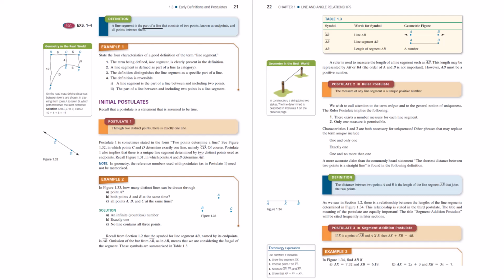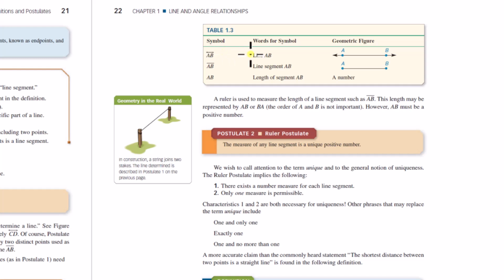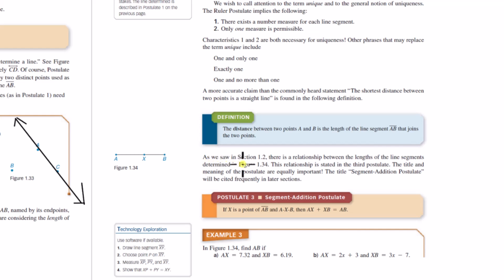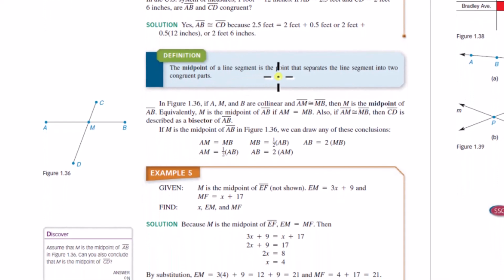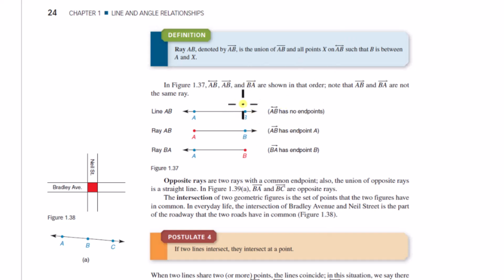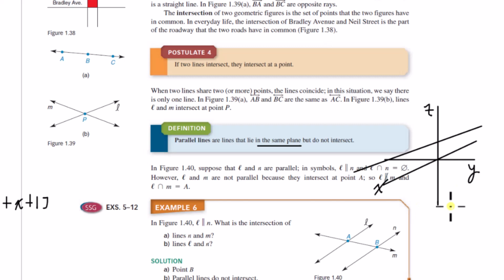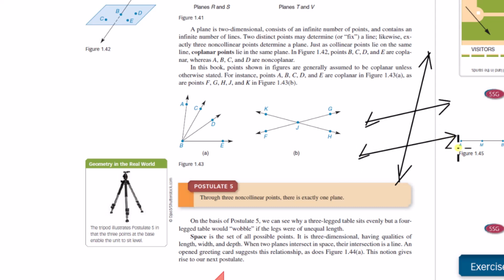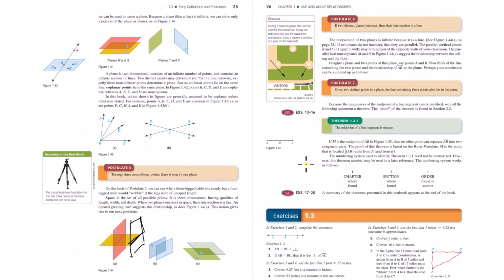Early Definitions & Postulates Part 2 | Distance, Midpoint, Congruent, Parallel Lines & Planes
In this video, we discuss the initial postulates, definition, and theorems of the course. Included is the definition of distance, midpoint, & congruent. Also parallel lines & planes.